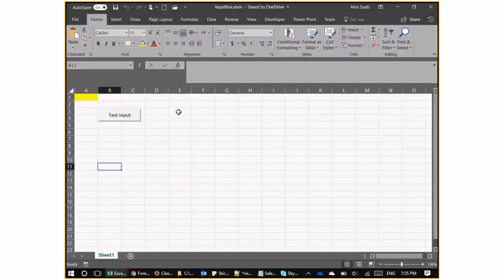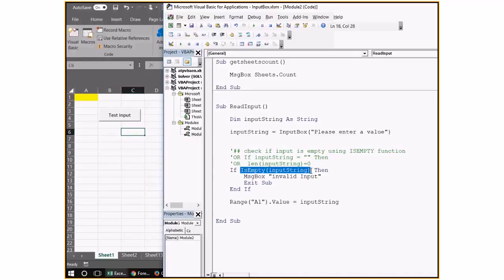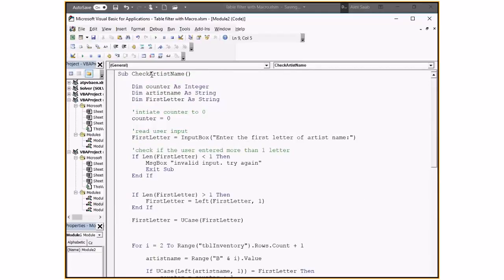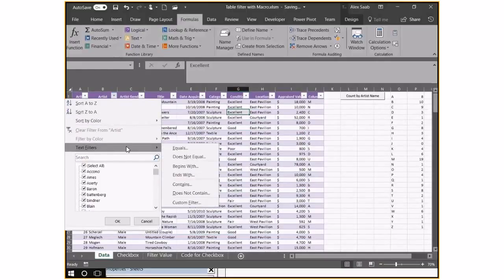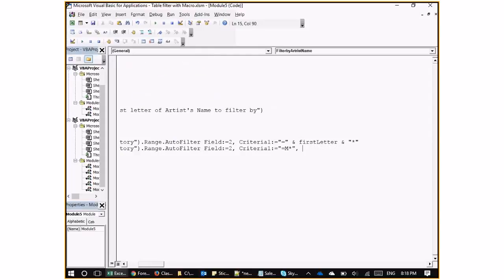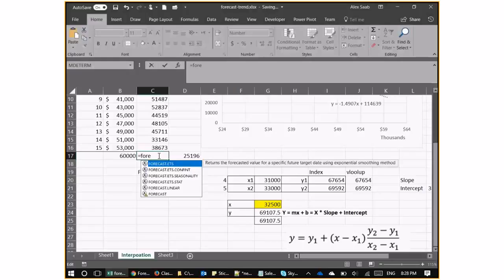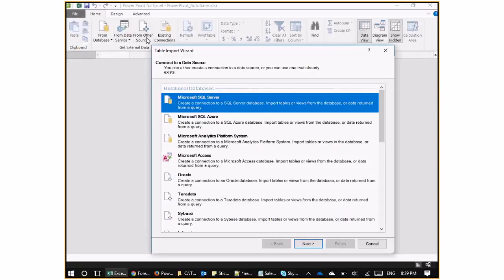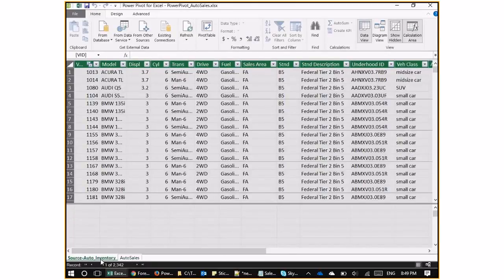Wk 12-Cls 21 (Wed 11-15): Input Box-Filter using macro-Forecast-PowerPivot